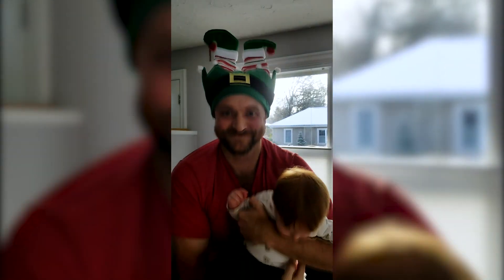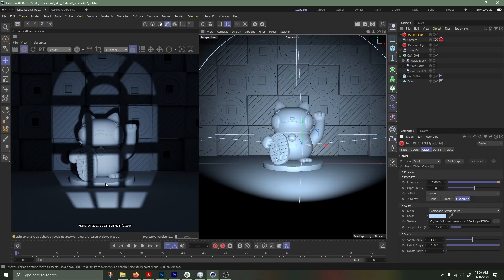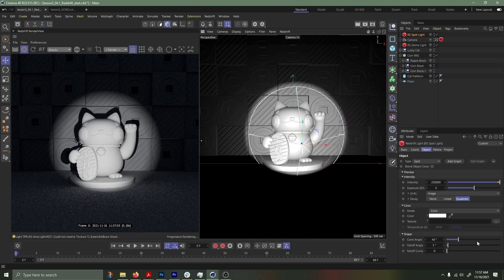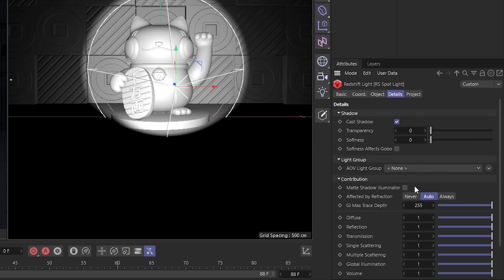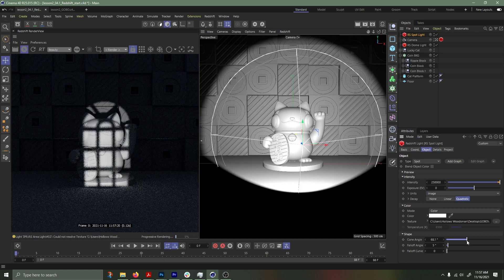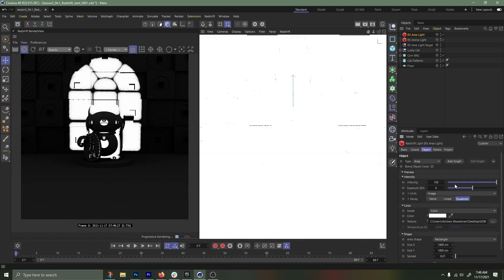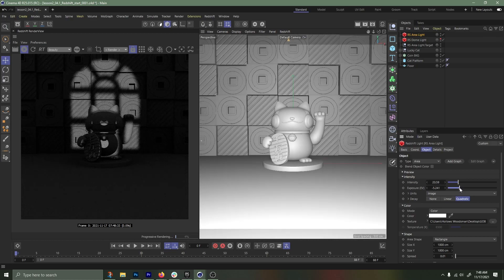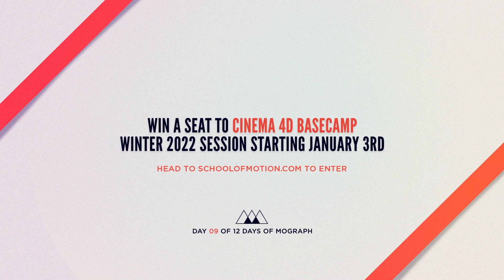Redshift Lighting Tip | Day 9 of our 12 Days of MoGraph Giveaway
ENTER FOR YOUR CHANCE TO WIN 1 of 12 GREAT PRIZES 🎁
Logan Pinney from School of Motion is here to give you a quick tip about adding texture and life to a scene using Redshift! If you’re looking to bring your 3D scenes to life, we’ve got a treat for you. Head to the link above to enter the 12 Days of MoGraph giveaway where you can win a FREE SEAT in our upcoming session of Cinema 4D Basecamp!